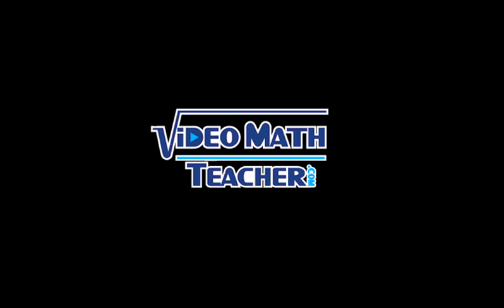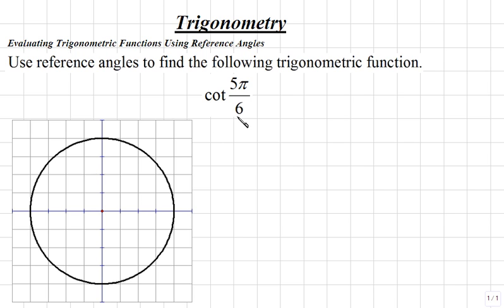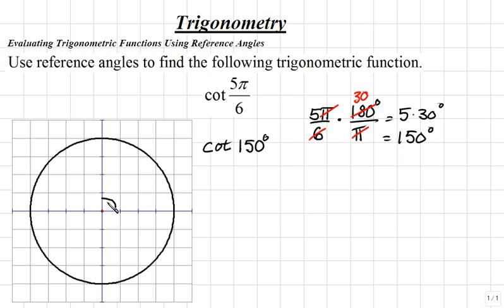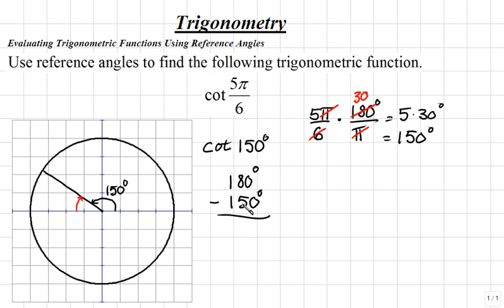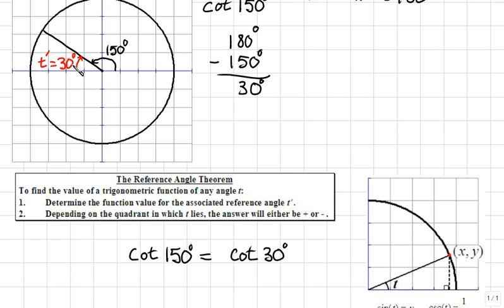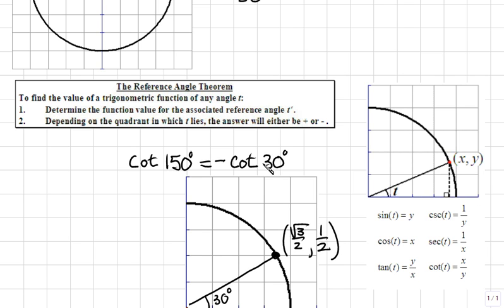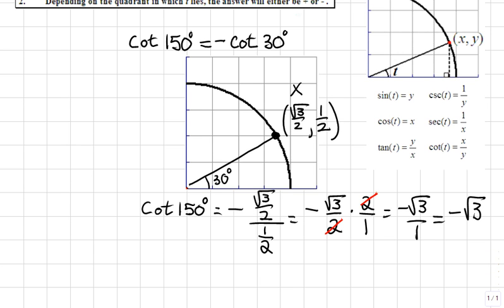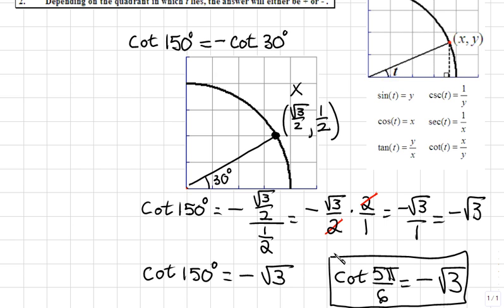Evaluating Trigonometric Functions Using Reference Angles-Videomathteacher.com-Trigonometry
Learn how to evaluate trigonometric functions using reference angles with help from videomathteacher.com math videos.